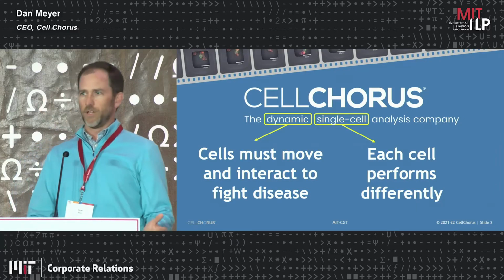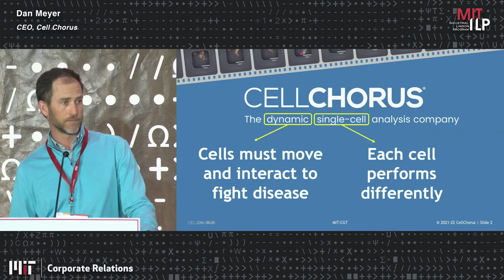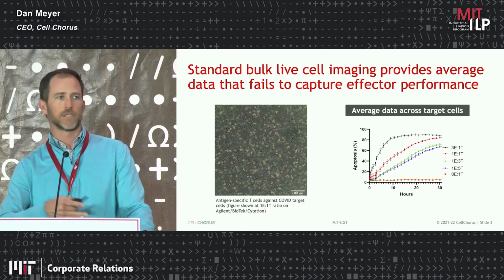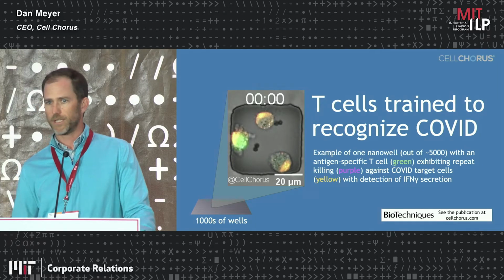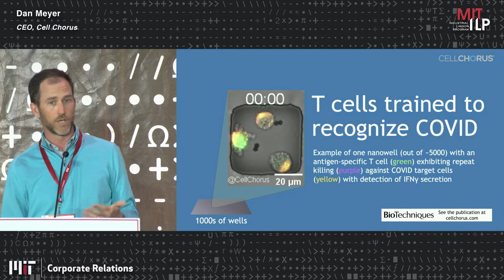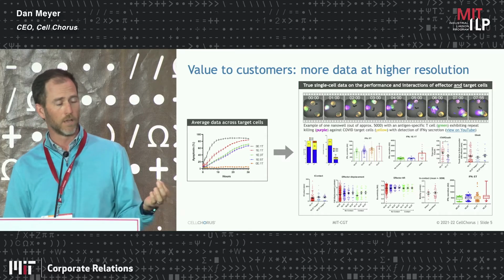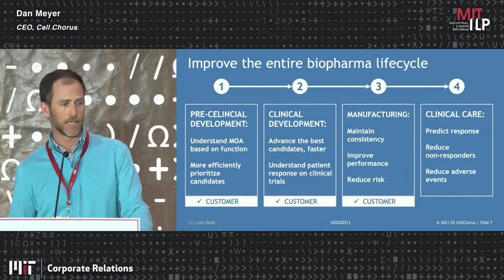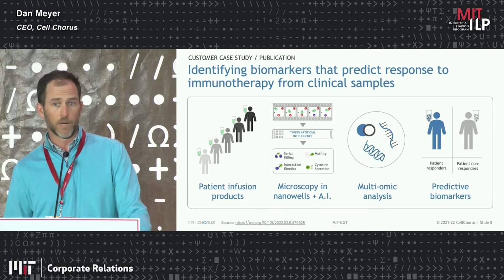4 12 22 Health Science Startups CellChorus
Daniel Meyer
CEO, CellChorus